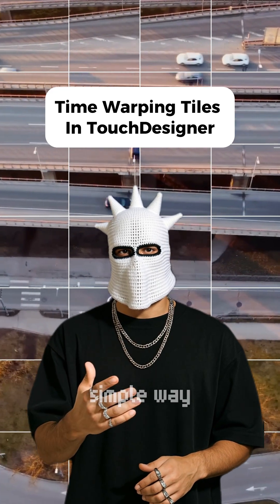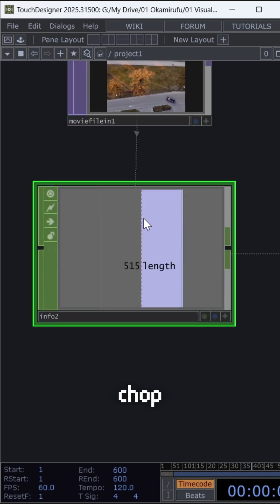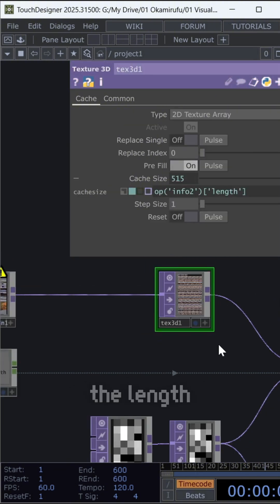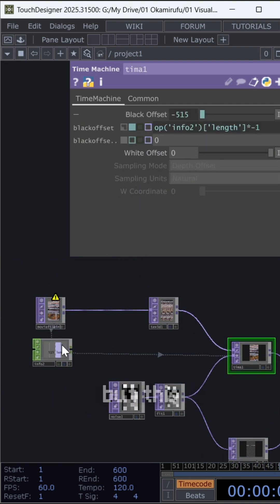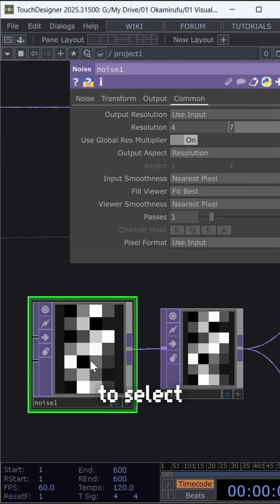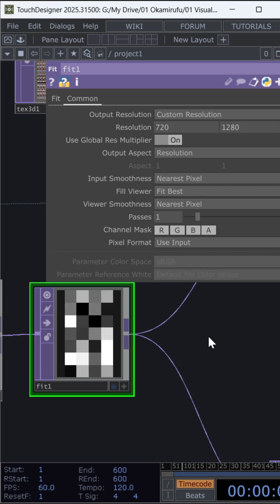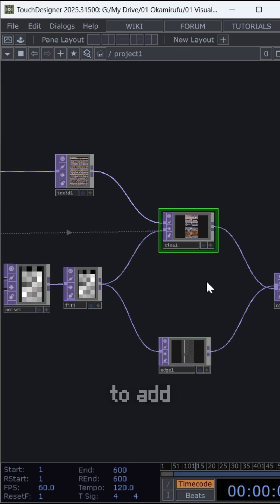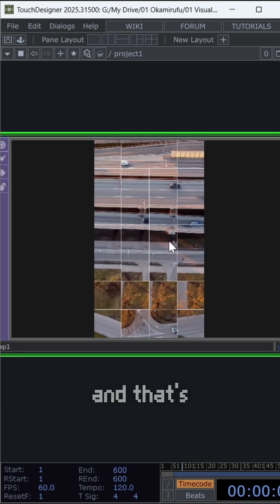Creating a time-warping grid effect in @touchdesigner is easier than it looks.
A few nodes, a noise-driven grid, and a simple time machine setup can transform any video into something completely new.